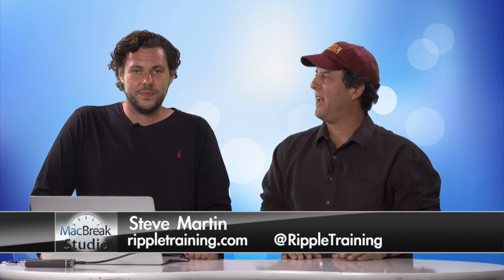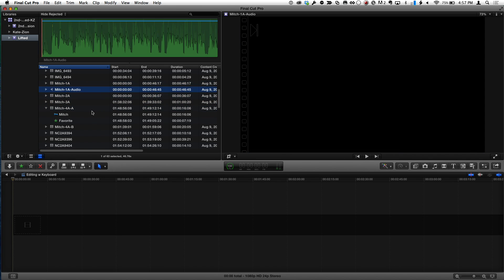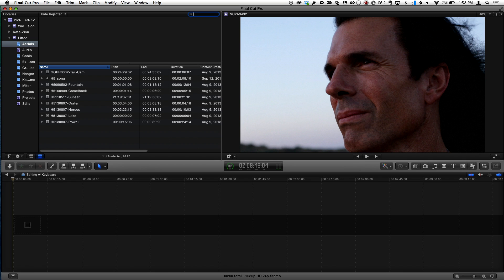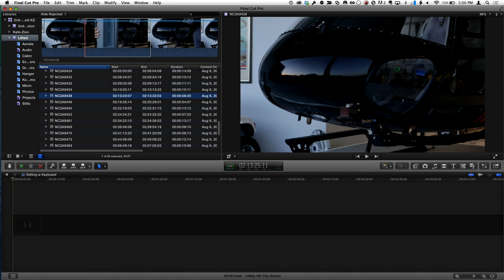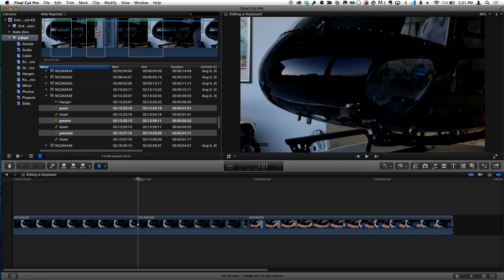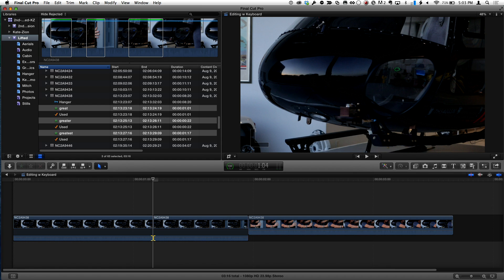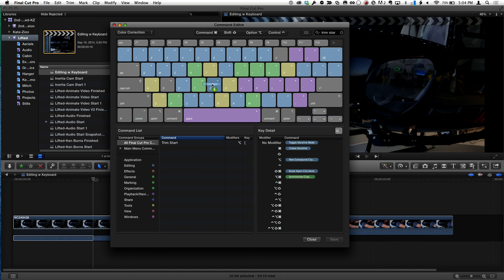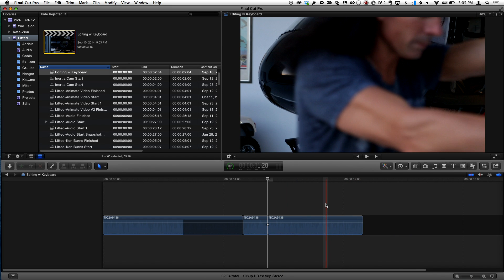MacBreak Studio: Ep. 290 - Fast Editing with the Keyboard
This week on MacBreak Studio, Steve Martin from Ripple Training welcomes special guest Sam Mestman from FCPworks.com, who shows us how he edits quickly by using keyboard shortcuts.